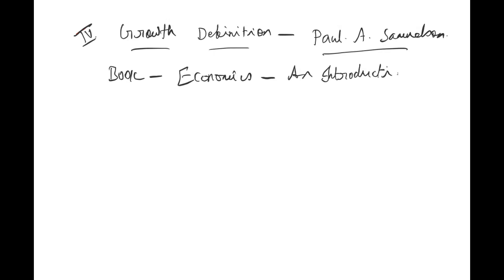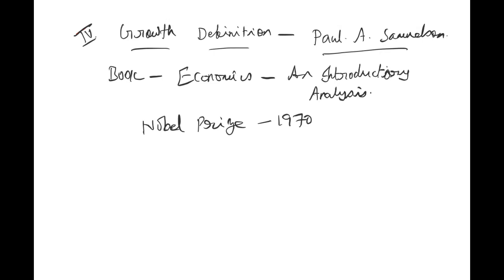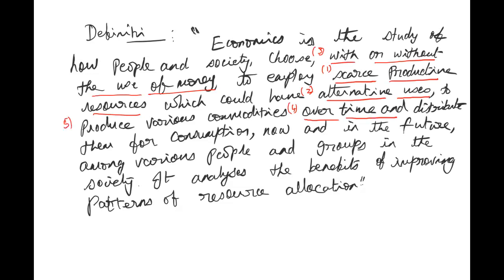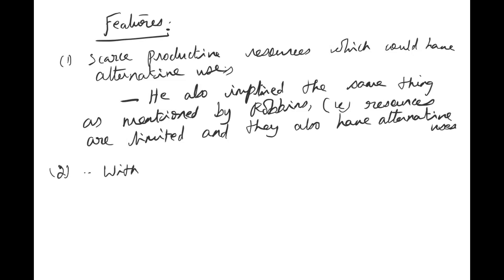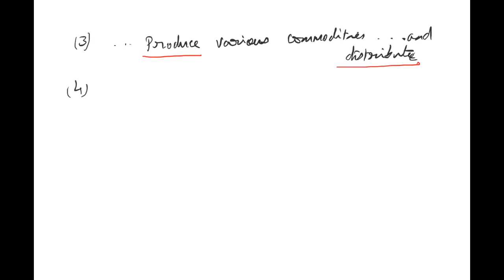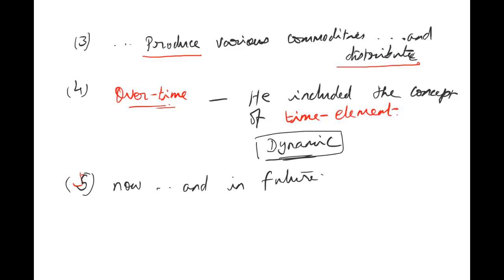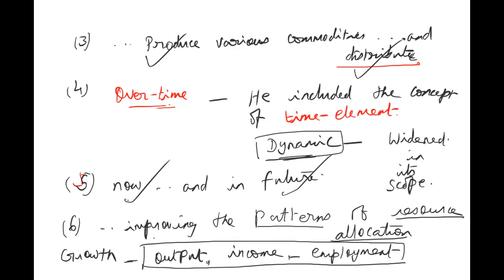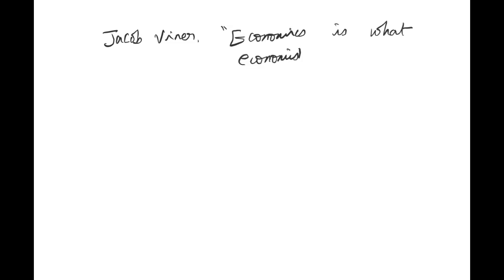TS Jr Inter, Class 5: Growth Definition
Class 5: Unit 1: Introduction to Economics
(Part 2d): Growth Definition

Also please mention your doubts and suggestions in the comment box.